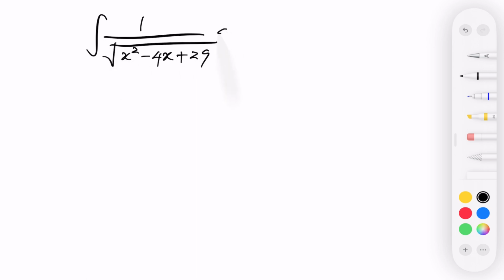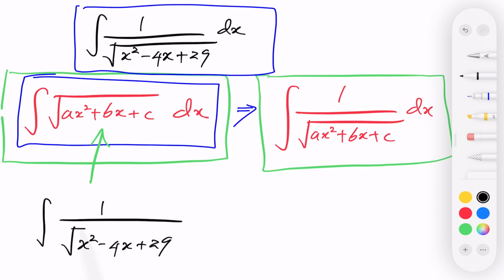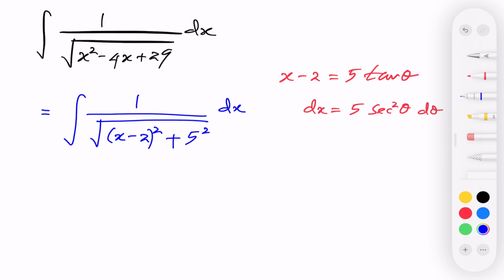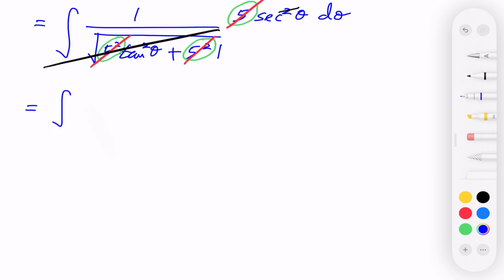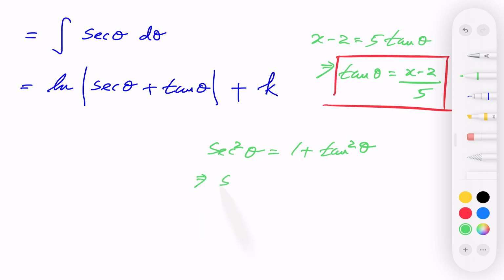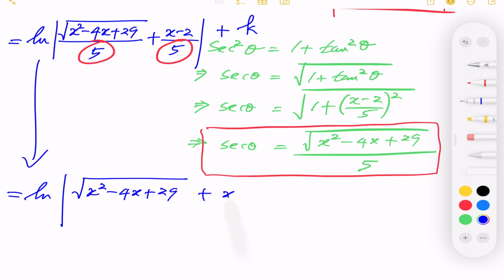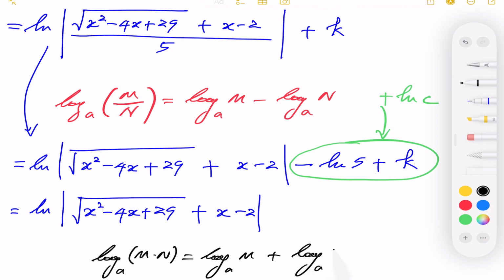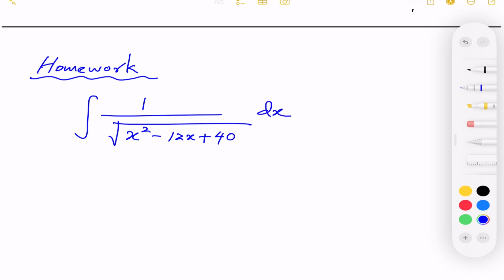E.g.2: MAKE SURE YOU KNOW HOW TO EVALUATE THIS INTEGRAL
This is another example for the integrals of the form 1 over square-root of the quadratic forms: for this example, the discriminant is negative, along with the coefficient of x-squared term is positive. This video discusses only an example, of the materials that we already discussed in details in the video